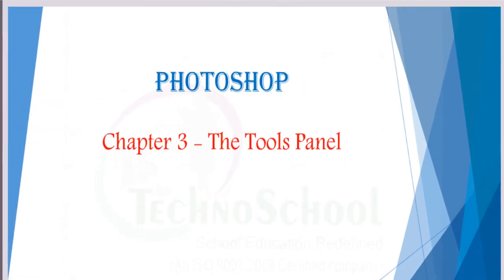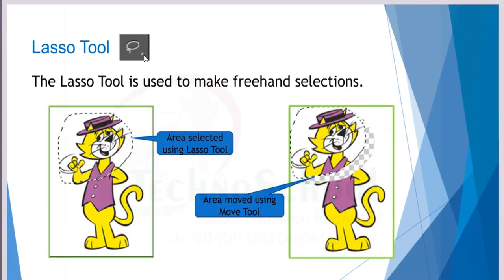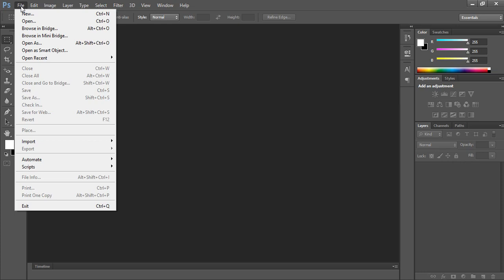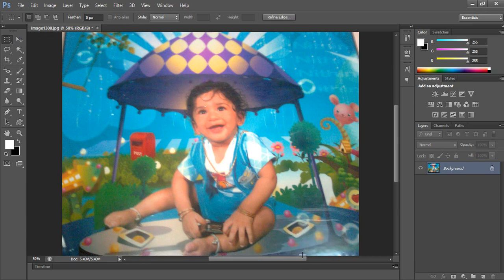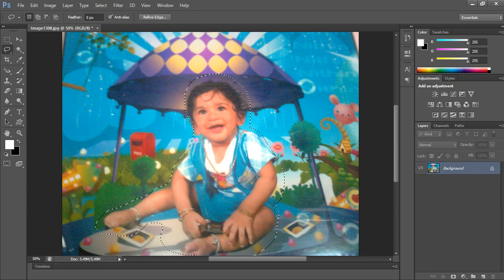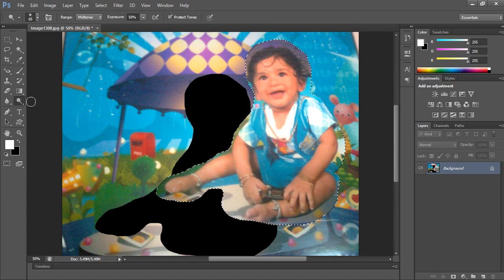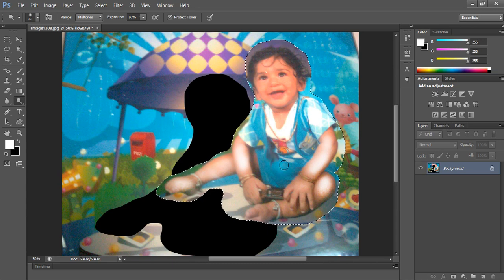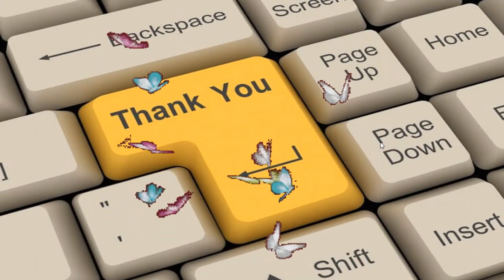Session 5 I Photoshop I Ch 3 The Tools Panel I Photoshop Tutorial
Class -6 : Ch-1  Exploring the Interface